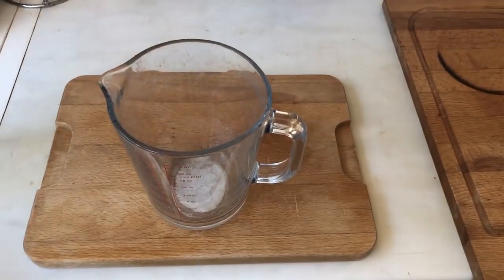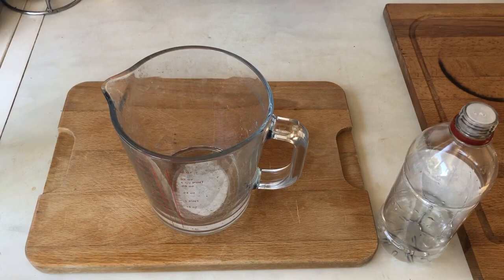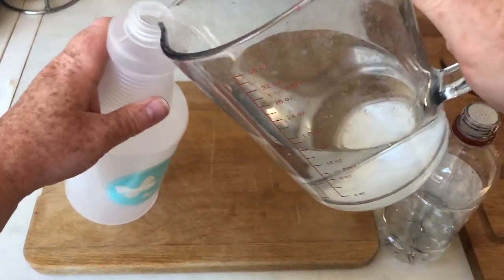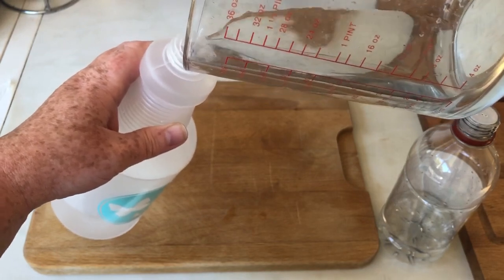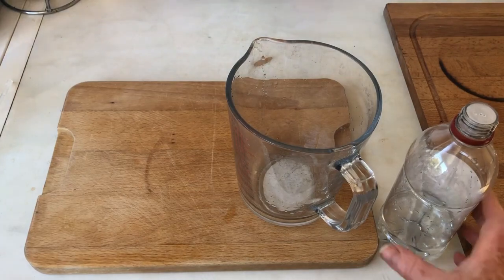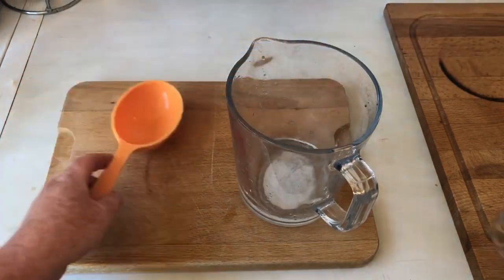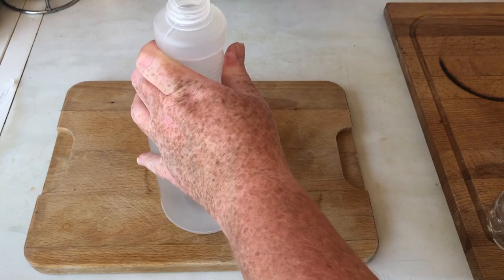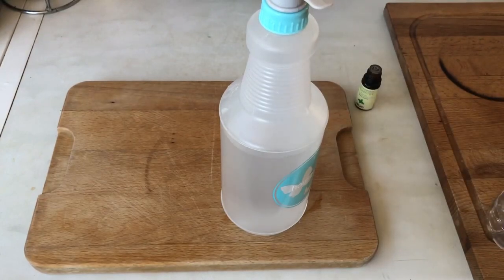🕷️My Home Made SPIDER Repellent Recipe | ROCKS STEADY 🕷️‼️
LATEST PROMOTION Free Crochet Hook - COPY the code from the pop up on site

PLEASE EXCUSE THE KITCHEN THIS WAS FILMED DURING LOCKDOWN WHEN WE WERE HALF WAY THROUGH DECORATING AND RENEWING THE KITCHEN AND COULD NOT COMPLETE IT UNTIL AFTER

This video was made by me and my partner for my channel CROCHET Rocks which I have decided to remove and put on here because it is more appropriate on this channel.

   @crochetrocks                LINK TO MY CROCHET CHANNEL LEARN HERE
   @hobbyrocks4150         LINK TO MY KNITTING CHANNEL LEARN HERE